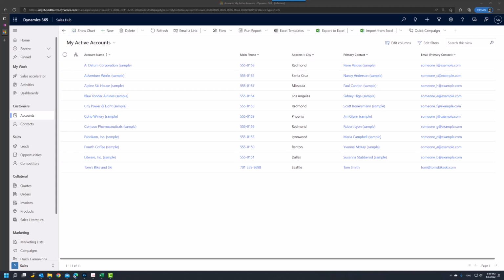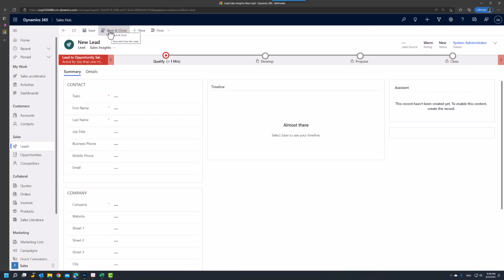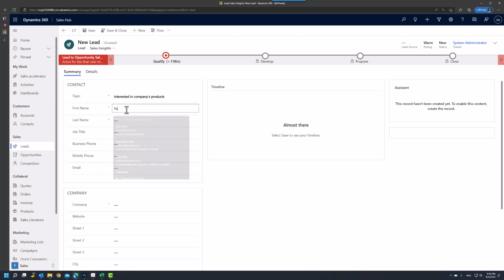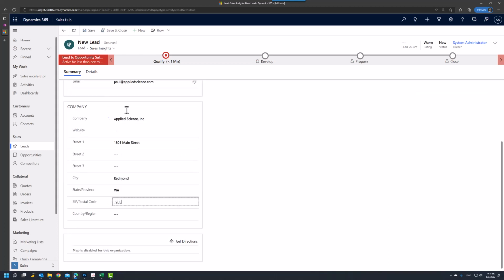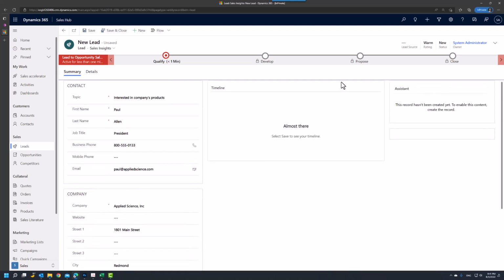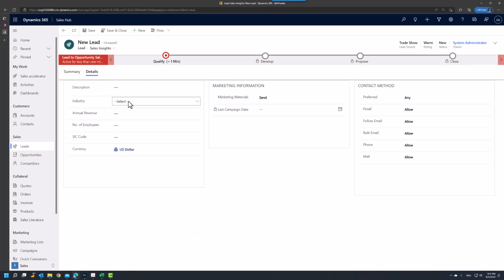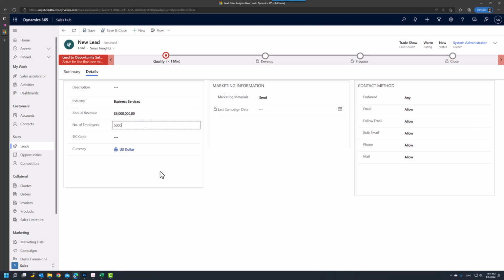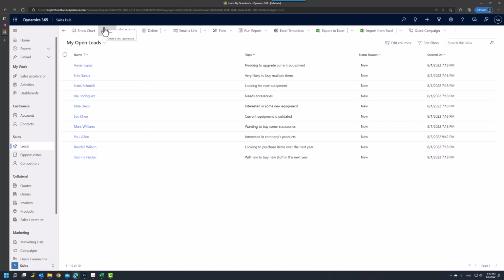Lead Creation in Microsoft Dynamics 365 Sales Hub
In this video, I demonstrate how to create a new lead in Microsoft Dynamics 365 Sales Hub.